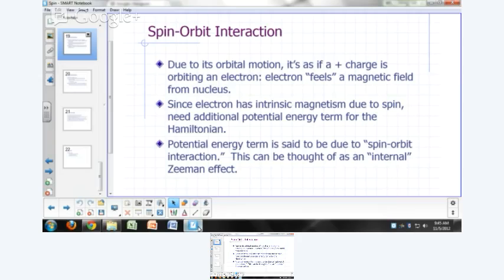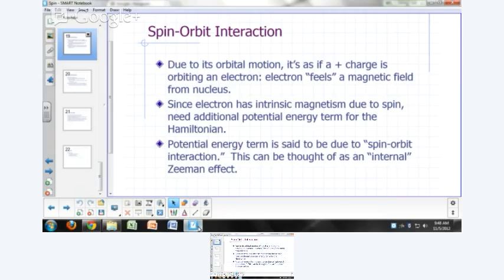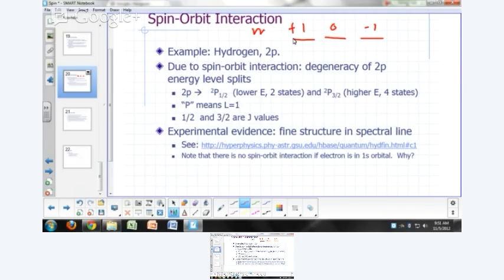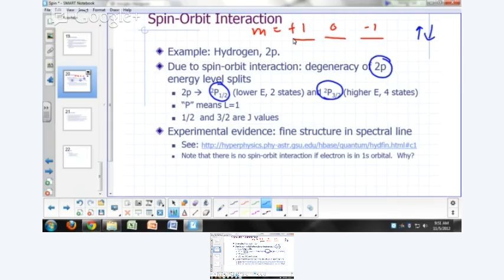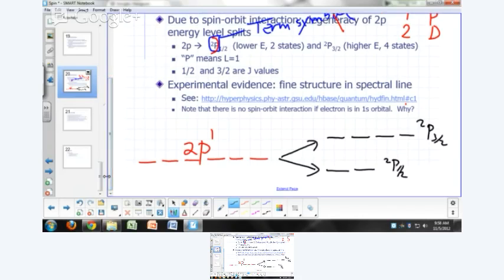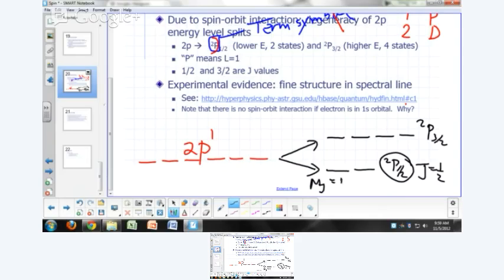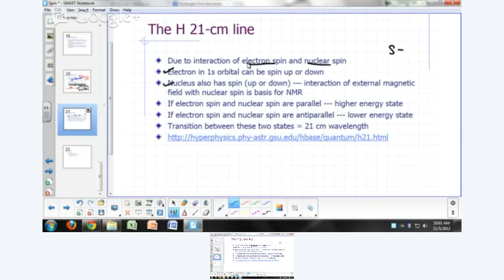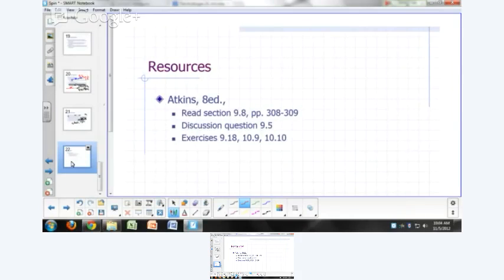Physical Chemistry Lecture - Spin, Part 2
This is the continuation of a lecture on the spin angular momentum, with focus on spin-orbit interaction